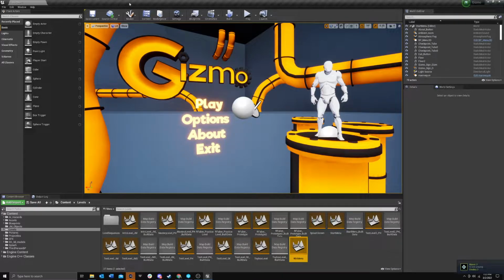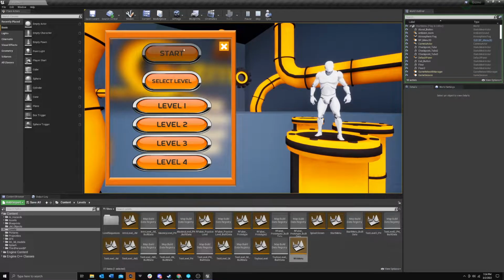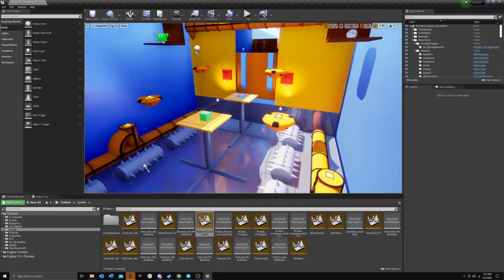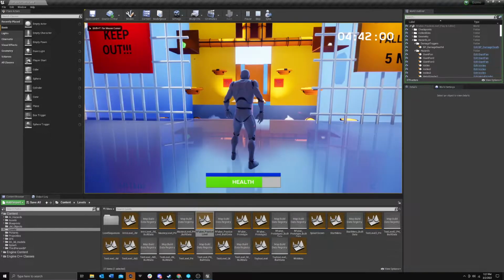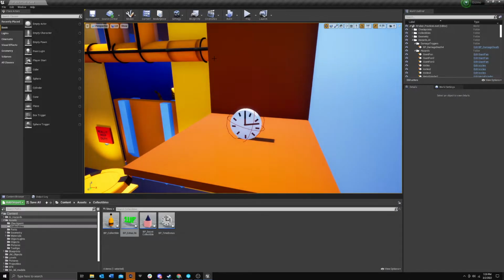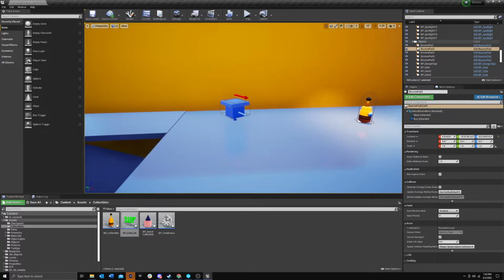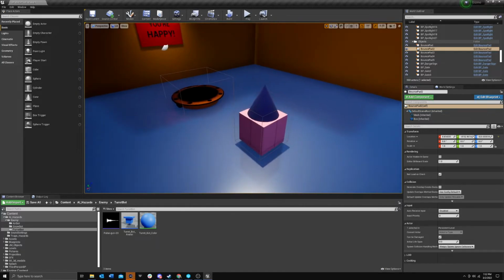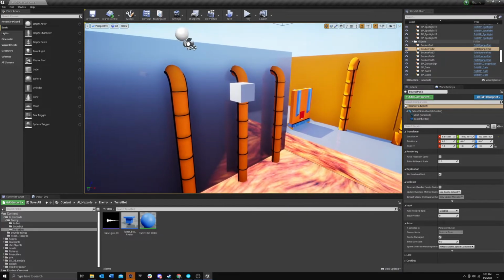Gizmo Gang - Art Showcase Week 1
Gizmo Gang's video submission for the Art Showcase [Week 1] assignment for the Project and Portfolio: VII class at Full Sail University.